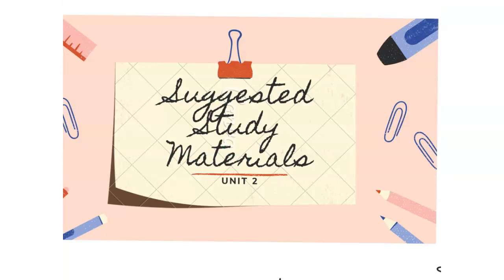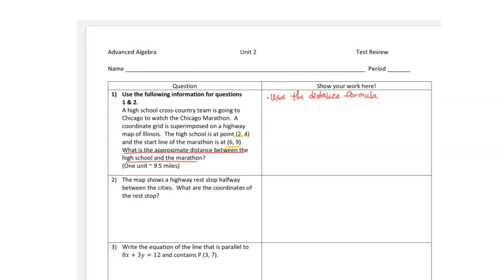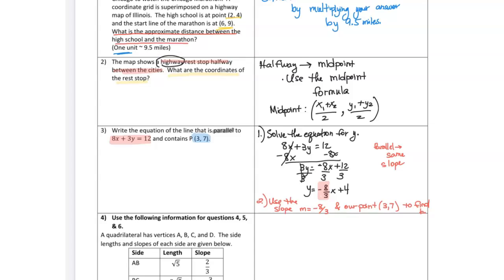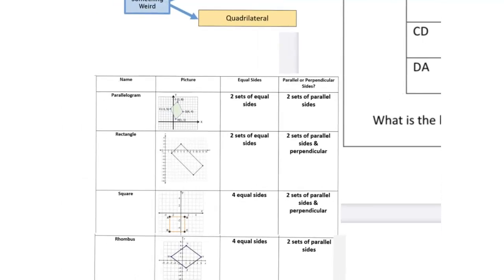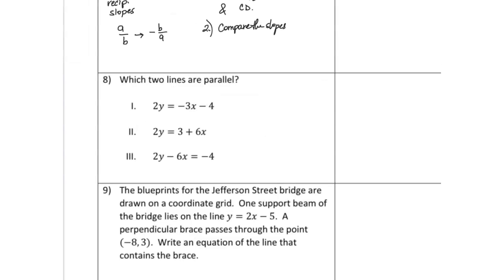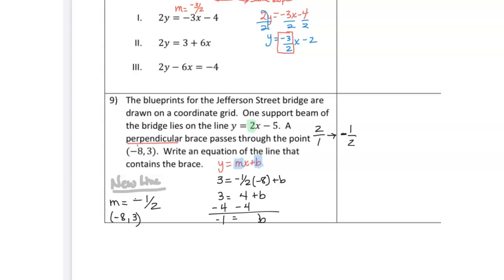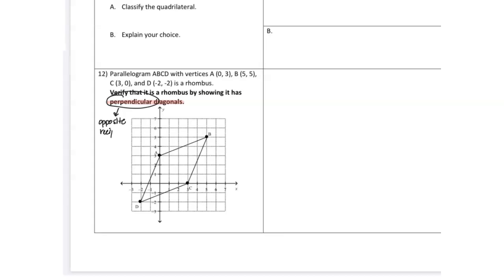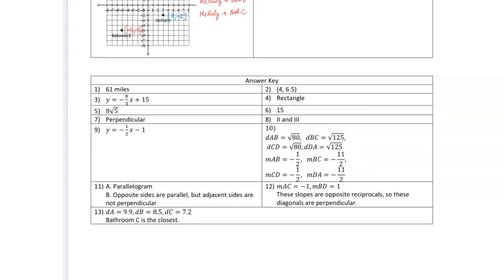Unit 2 Test Review